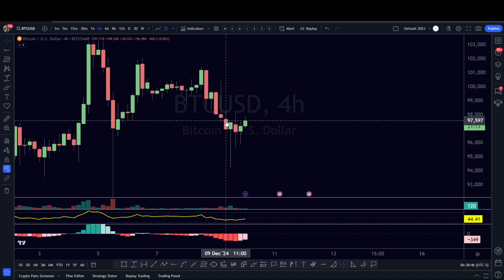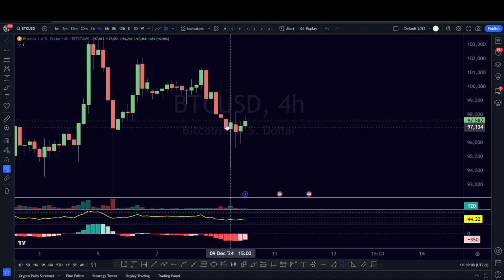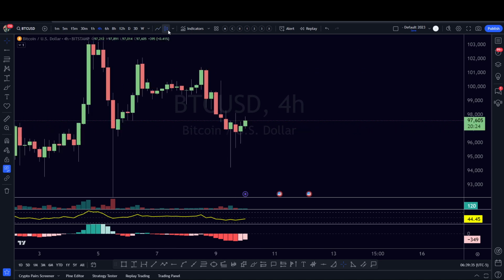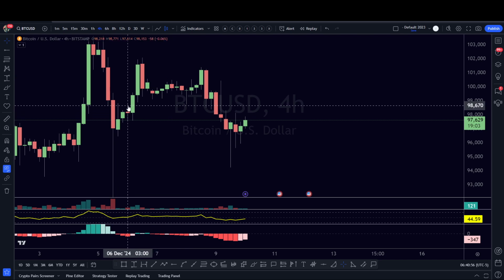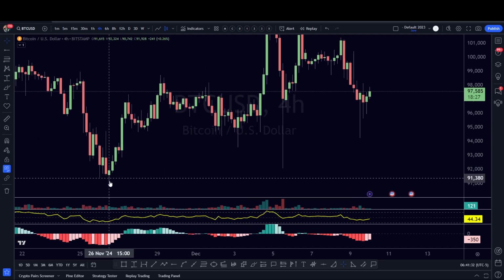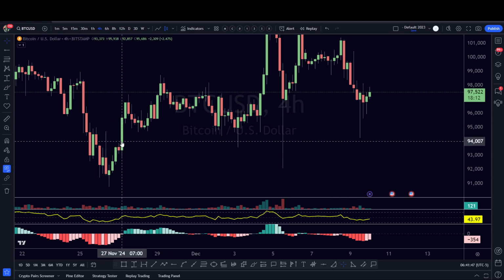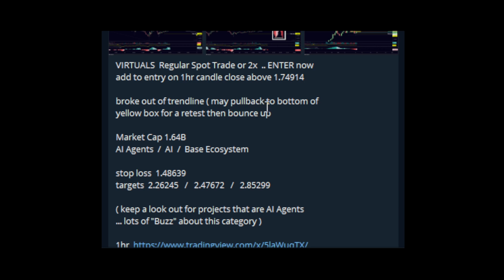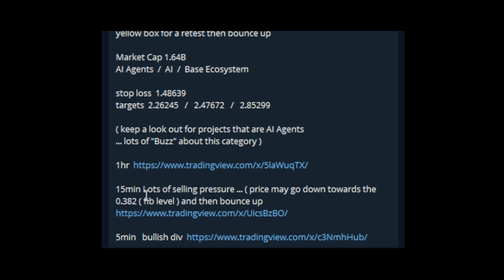Tradeing Secrets REVEALED on How To CONFIRMED a Reversal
TVMz9M8rNuxM55Q6cGJnbN5JsJyXJxDrRR

🔸 Preferred Exchanges

00:00 Pre Show
07:00 Bitcoin Update and Chart Analysis